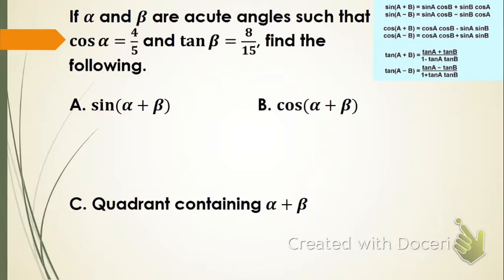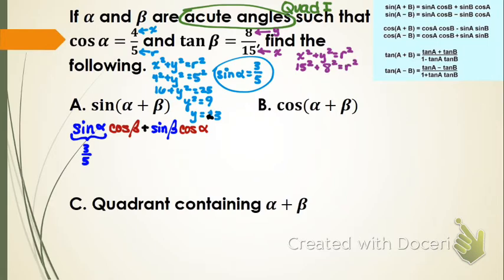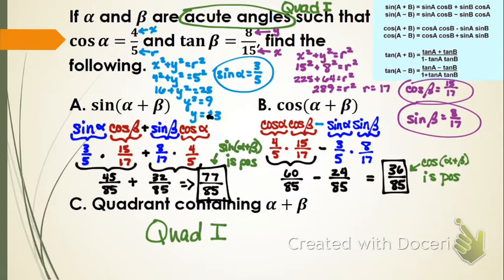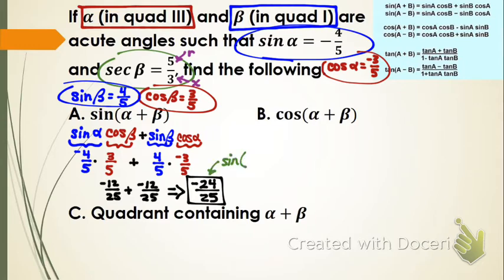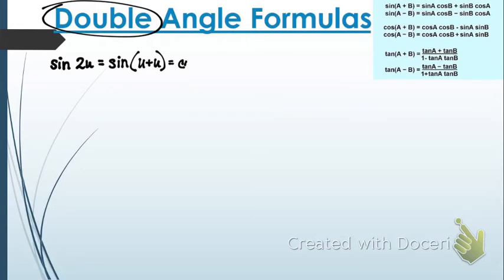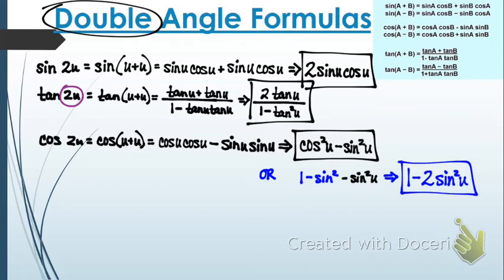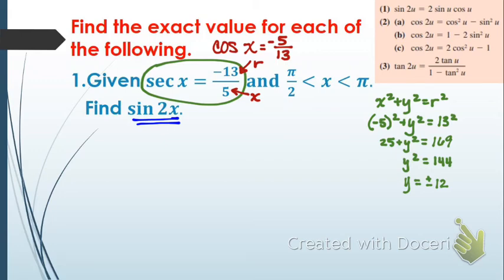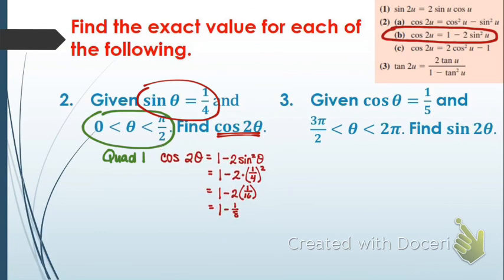DC PreCal Friday 2-25 FINISH Section 7.3 & BEGIN Section 7.4 - Multiple Angle Formulas